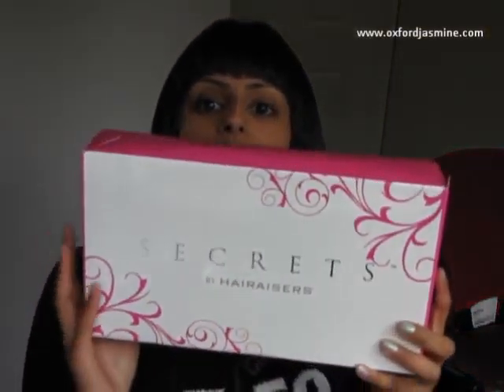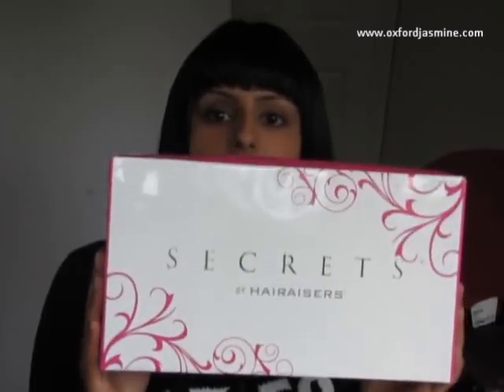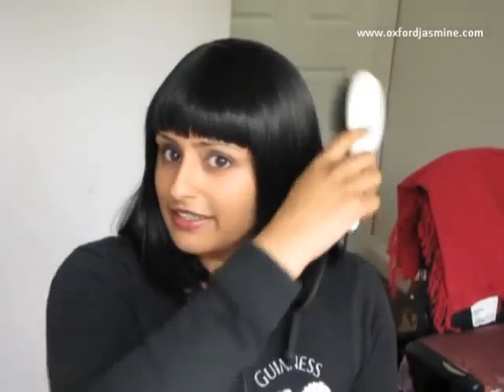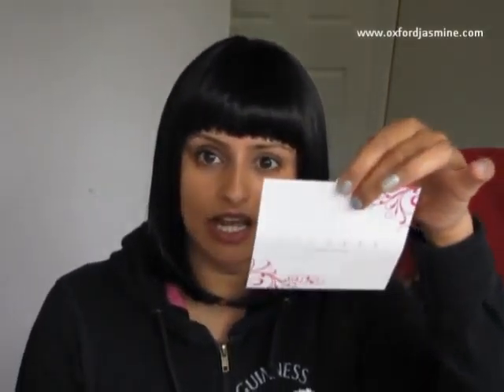Get Wiggy With It!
Wigs are now cheaper and more accessible than ever! They are the hottest growing fashion accessory too!

This is a Hairaisers Secrets Wig in the style "Holly" in colour 1b (off black).

I bought this product myself and have not been paid to endorse or review this product.